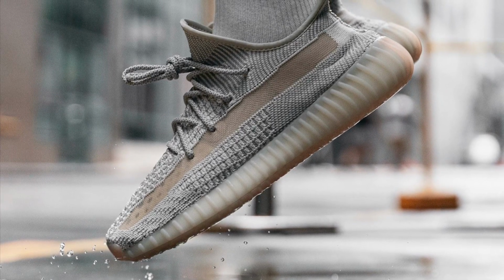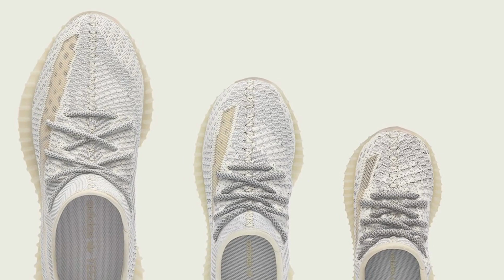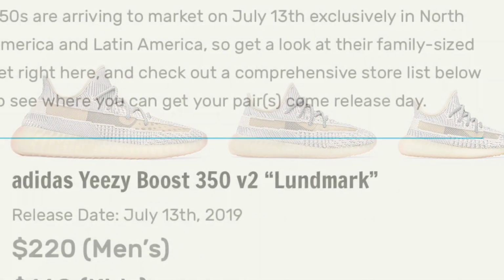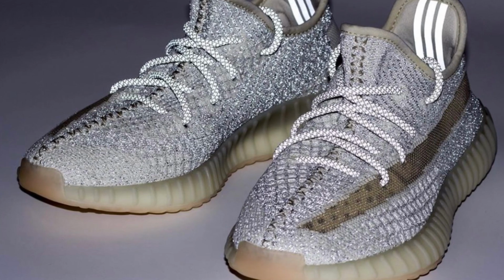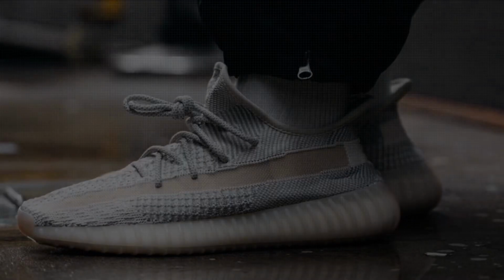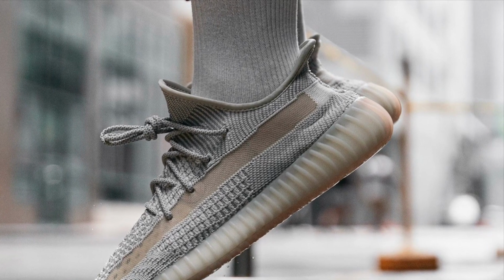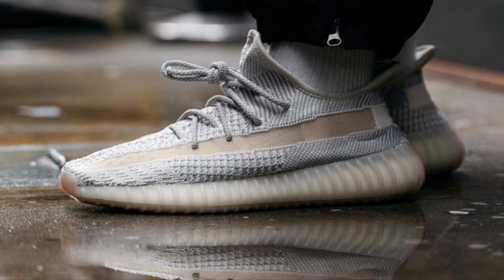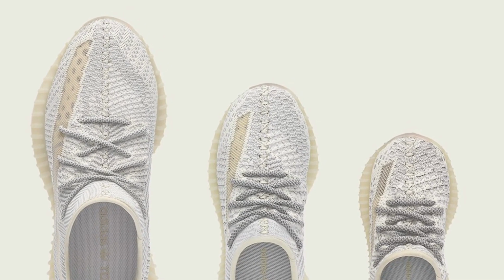RESALE PREDICTIONS + HOW TO COP: Adidas Yeezy Boost 350 V2 Lundmark Non-Reflective + Reflective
Hey everyone welcome back to the channel, today I’m giving my resale predictions and talking about how to cop the upcoming Adidas Yeezy Boost 350 V2 Lundmark in both the Non-Reflective + Reflective colorways. Releasing exclusively in North and Latin America, these are going to be pretty limited and difficult to get your hands on so here are some helpful tips!

I also have some really exciting news as I’ve recently partnered up with a company called The Laced Network. They are the best cook group out there with an ultra friendly and professional staff to guide you along the way!